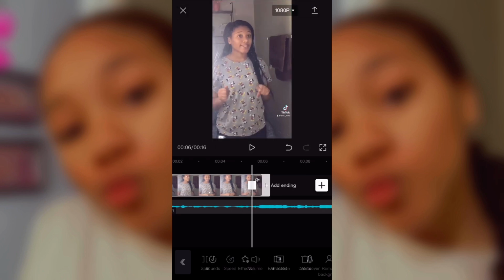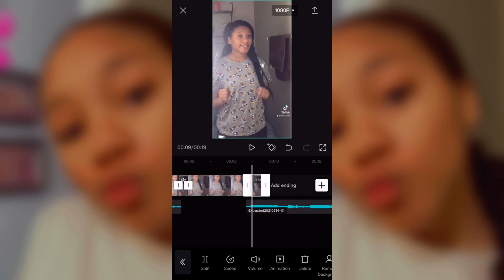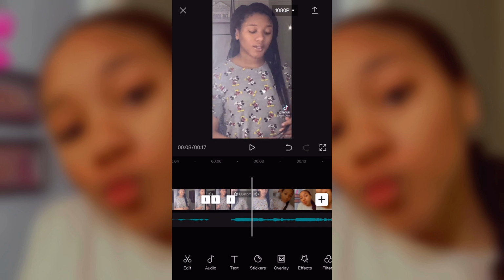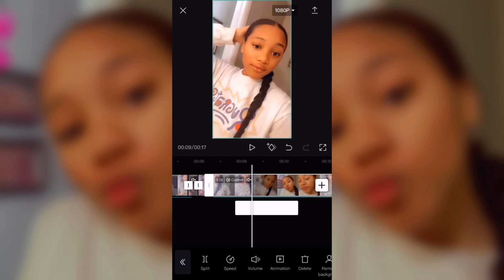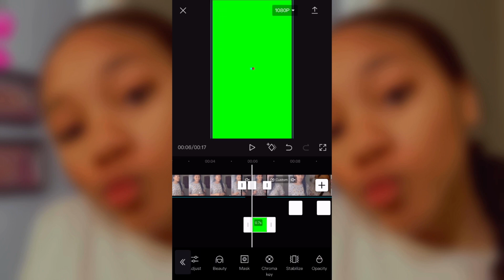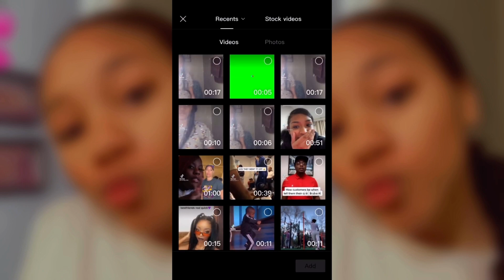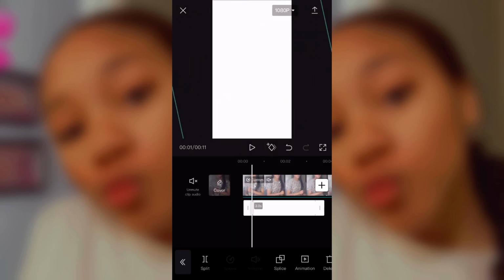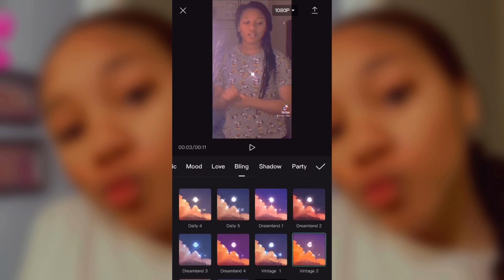HOW TO MAKE A VELOCITY EDIT HOW TO MAKE THE THE LOADING TIKTOK EDIT || Faith Renee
🦋𝗨𝗽𝗹𝗼𝗮𝗱𝗶𝗻𝗴 𝗦𝗰𝗵𝗲𝗱𝘂𝗹𝗲:🦋

𝙈𝙤𝙣𝙙𝙖𝙮: 𝟭𝟮:25 pm
𝙁𝙧𝙞𝙙𝙖𝙮: 𝟭𝟮:25 pm

𝗟𝗶𝗳𝗲𝘀𝘁𝘆𝗹𝗲 𝘃𝗶𝗱𝗲𝗼𝘀
𝗔𝗱𝘃𝗶𝗰𝗲/𝗚𝗶𝗿𝗹 𝘁𝗮𝗹𝗸𝘀
𝗡𝗮𝘃𝗶𝗴𝗮𝘁𝗶𝗻𝗴/𝗬𝗼𝘂𝗧𝘂𝗯𝗲 𝗵𝗲𝗹𝗽 𝘃𝗶𝗱𝗲𝗼𝘀

𝗙𝗶𝗹𝗺: 𝗜𝗽𝗵𝗼𝗻𝗲 𝗦𝗘 || 𝗠𝗢𝗧𝗢 𝗚7 𝗣𝗟𝗔𝗬
𝗘𝗱𝗶𝘁: 𝗖𝗮𝗽𝗰𝘂𝘁, 𝗣𝗵𝗼𝗻𝘁𝗼, 𝗣𝗶𝗰𝘀𝗮𝗿𝘁 𝗮𝗻𝗱 𝗟𝗶𝗴𝗵𝘁𝗥𝗼𝗼𝗺
                               🎶𝗜𝗻𝘁𝗿𝗼/𝗢𝘂𝘁𝗿𝗼 𝗗𝗲𝘁𝗮𝗶𝗹𝘀:🎶

𝗦𝗼𝗻𝗴: “Fell In Luv” (Playboi Carti ft.Bryson Tiller)
𝗧𝗵𝗲𝗺𝗲: 𝗩𝗵𝘀/𝗖𝗮𝗺𝗿𝗲𝗰𝗼𝗿𝗱𝗲𝗿
𝗔𝗽𝗽𝘀 𝗨𝘀𝗲𝗱:
-𝗣𝗶𝗰𝘀𝗮𝗿𝘁
-𝗣𝗵𝗼𝗻𝘁𝗼

𝗡𝗮𝗺𝗲: 𝗙𝗮𝗶𝘁𝗵 𝗥𝗲𝗻𝗲𝗲
𝗔𝗴𝗲: 𝗧𝗲𝗲𝗻𝗮𝗴𝗲𝗿
𝗚𝗿𝗮𝗱𝗲: 𝗝𝘂𝗻𝗶𝗼𝗿 𝗵𝗶𝗴𝗵
𝗙𝘂𝘁𝘂𝗿𝗲 𝗝𝗼𝗯: 𝗣𝗮𝗿𝘁 𝘁𝗶𝗺𝗲 𝗬𝗼𝘂𝘁𝘂𝗯𝗲𝗿/𝗢𝗕𝗚𝗬𝗡
                                 📈𝗬𝗼𝘂𝘁𝘂𝗯𝗲 𝗚𝗼𝗮𝗹𝘀:📈

𝗦𝘂𝗯𝗯𝗶𝗲 𝗚𝗼𝗮𝗹: 𝟲𝟬𝟬
𝗦𝘂𝗯𝗯𝗶𝗲 𝗖𝗼𝘂𝗻𝘁: 410
𝗪𝗮𝘁𝗰𝗵 𝗛𝗼𝘂𝗿 𝗚𝗼𝗮𝗹: 1000
𝗪𝗮𝘁𝗰𝗵 𝗛𝗼𝘂𝗿 𝗖𝗼𝘂𝗻𝘁: 128
         📚𝗪𝗮𝗻𝗻𝗮 𝗦𝘁𝗮𝘆 𝗼𝗻 𝘁𝗼𝗽 𝗼𝗳 𝘁𝗵𝗶𝗻𝗴𝘀 𝗮𝗻𝗱 𝗦𝗰𝗵𝗼𝗼𝗹??↓↓📚

                     🎥𝗪𝗮𝗻𝗻𝗮 𝗦𝘁𝗮𝗿𝘁 𝗔 𝗖𝗵𝗮𝗻𝗻𝗲𝗹??↓↓🎥

                             👩🏽‍💻𝗚𝗿𝗮𝗽𝗵𝗶𝗰 𝗧𝘂𝘁𝗼𝗿𝗶𝗮𝗹𝘀👩🏽‍💻

                                   🔗𝗩𝗶𝗱𝗲𝗼 𝗹𝗶𝗻𝗸𝘀:🔗

{𝗥𝗲𝗰𝗲𝗻𝘁} (How To Make An Intro Video Star For Free/On IPhone )
{𝗚𝗲𝘁 𝘁𝗼 𝗞𝗻𝗼𝘄 𝗺𝗲} https: (updated one coming soon)